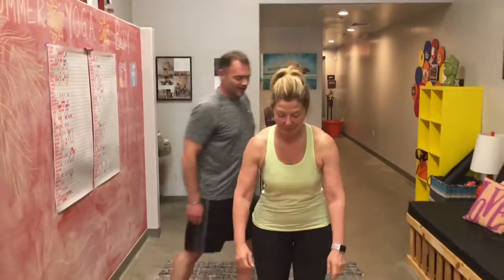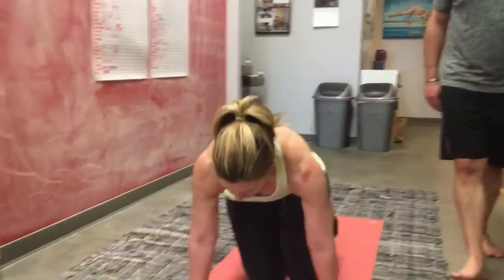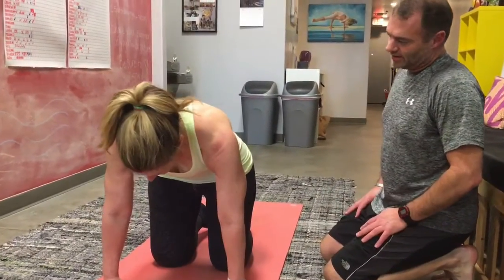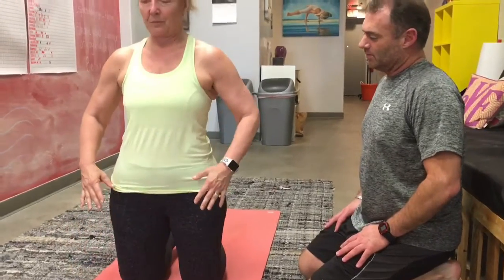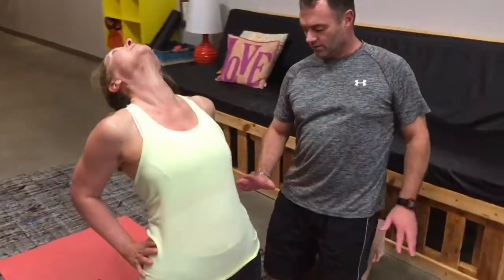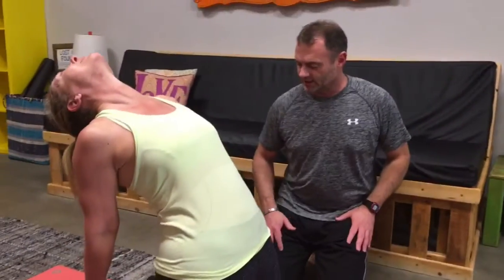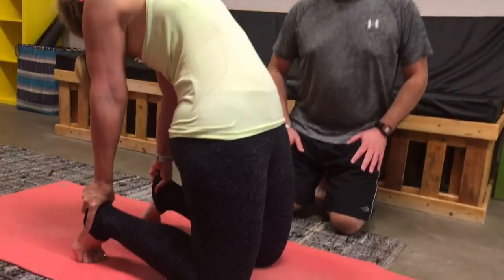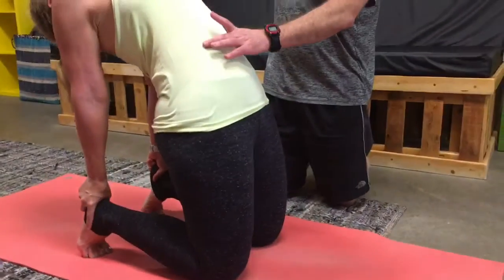Spotted Dog Yoga Learn Yoga: Camel Pose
SDY leader & teacher Rick Cheney teaches fellow teacher Jennifer Vicari-Cox how to do Camel Pose!! Join us at Spotted Dog Yoga in Folsom, Ca for your first class free!!